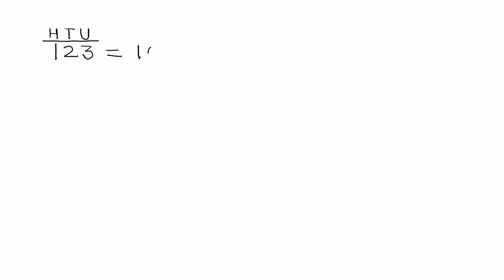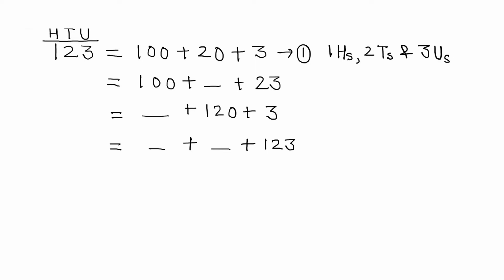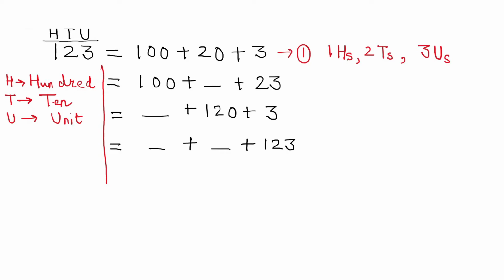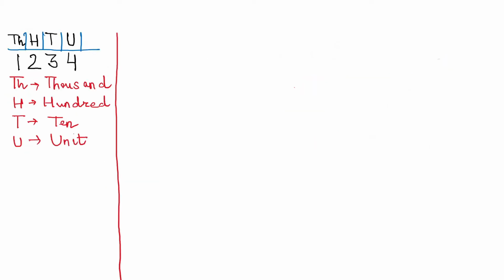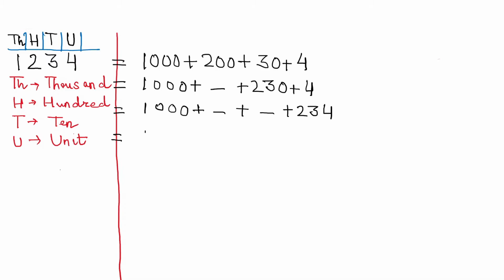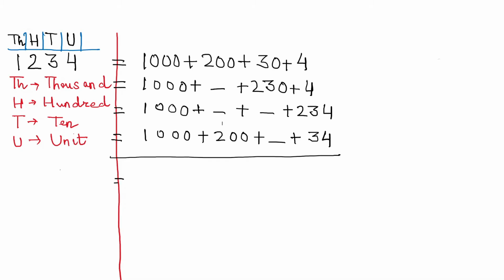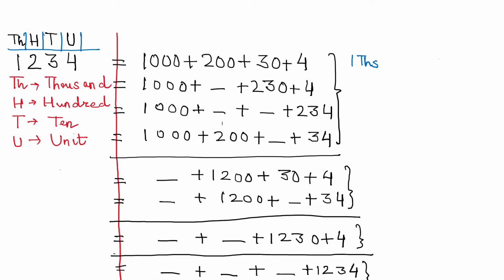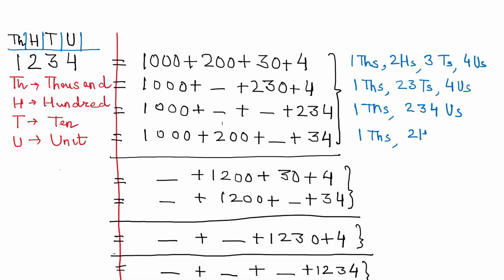Expanded form of Integers| Place-Value | Face-Value | Grade 5 to 12 (Part-2) | Competitive Exams